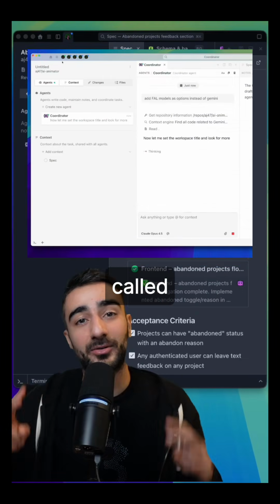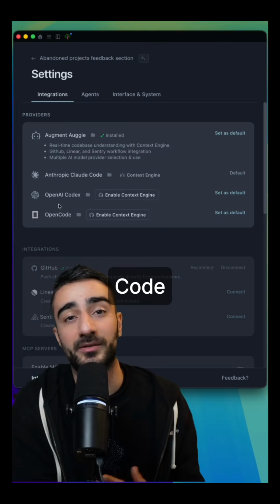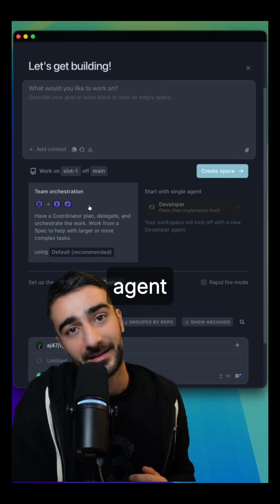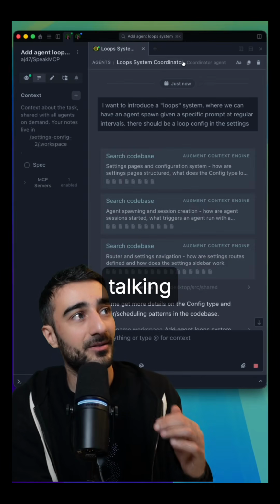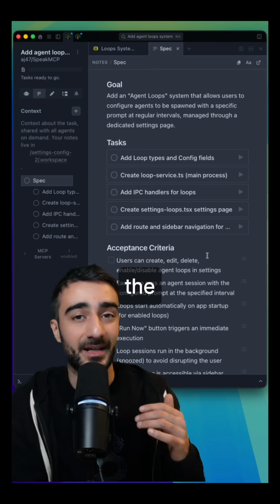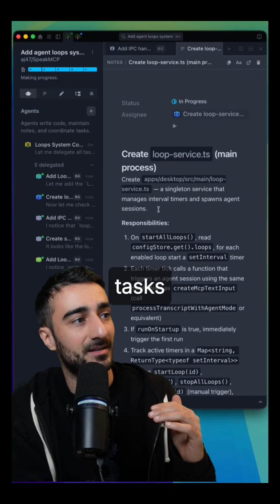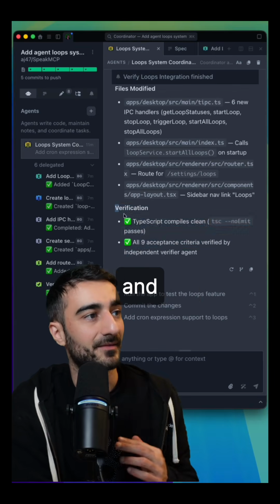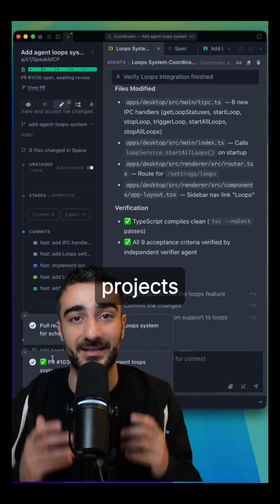Intent by Augment Code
This is Intent by Augment Code — the AI coding app built for multi-agent development in 2026. Give it your high-level intent, it builds a spec, delegates to 5 agents running in parallel, and ships a PR. This is spec-driven development and it's free to download.